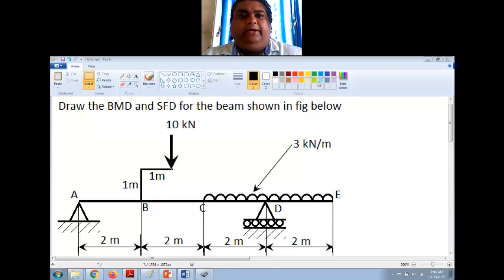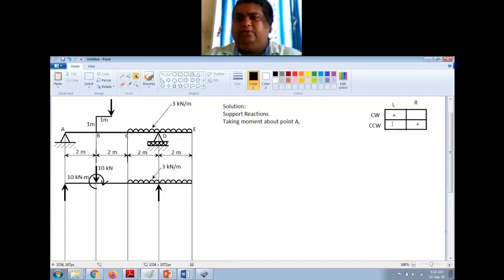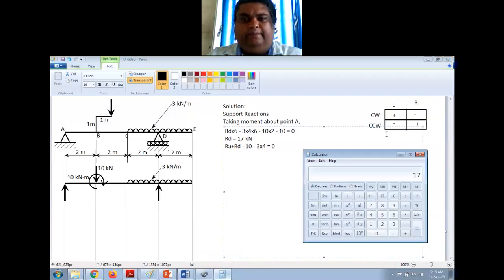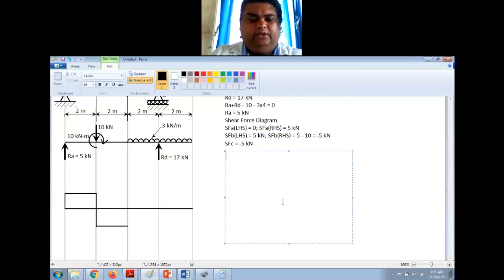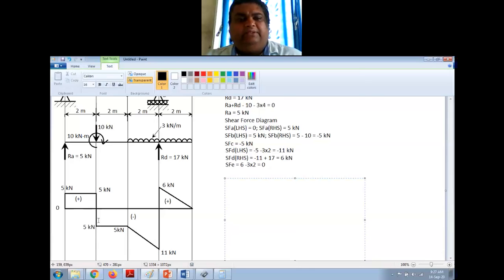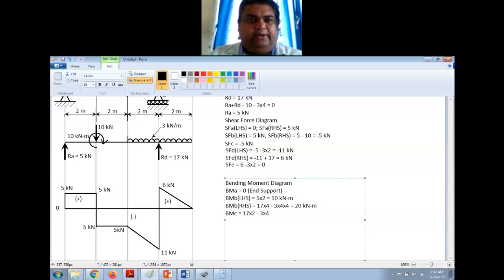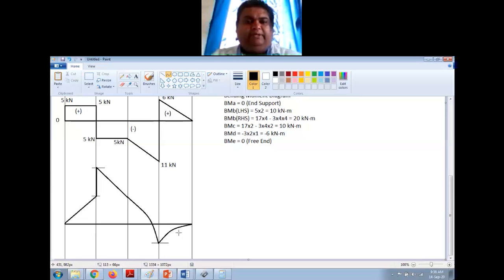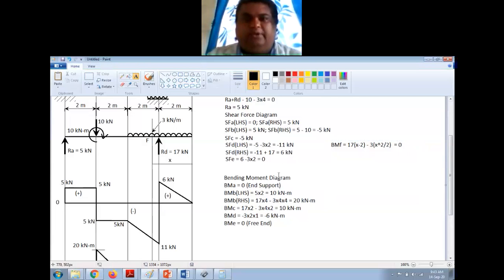2 12 VerticalLoadOnCrank Numerical